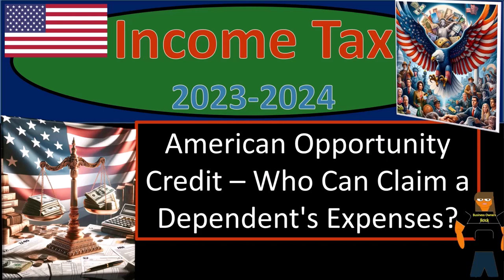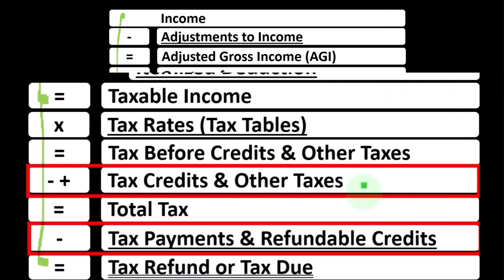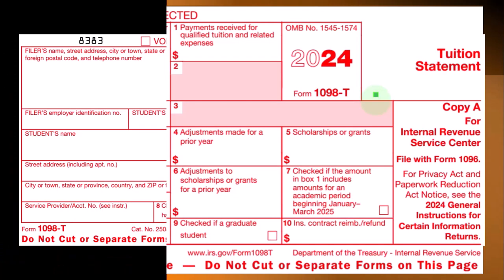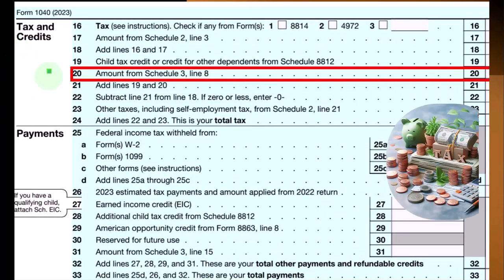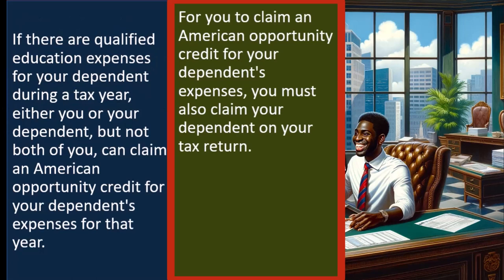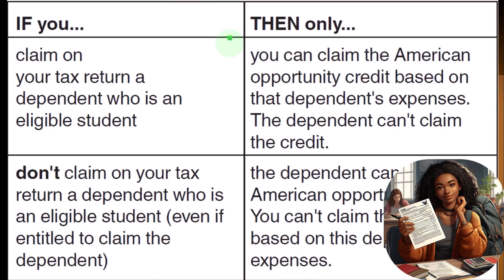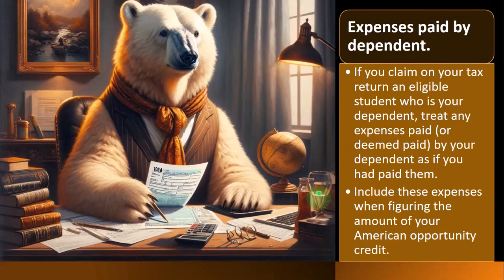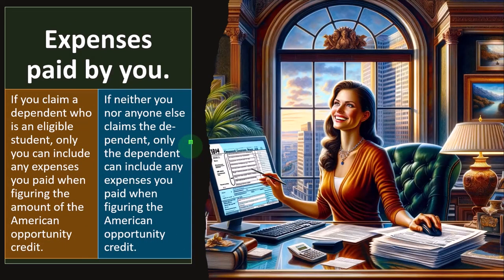American Opportunity Credit - Who Can Claim a Dependent's Expenses 8737 Tax Preparation 2023-2024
American Opportunity Credit - Who Can Claim a Dependent's Expenses